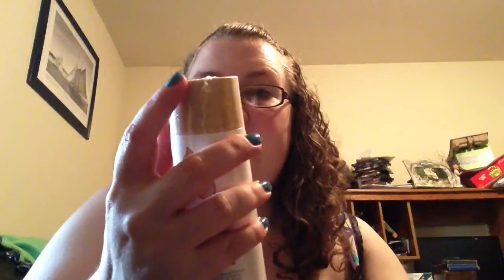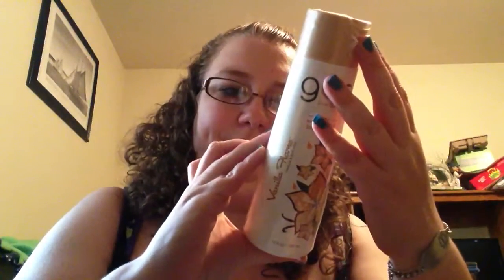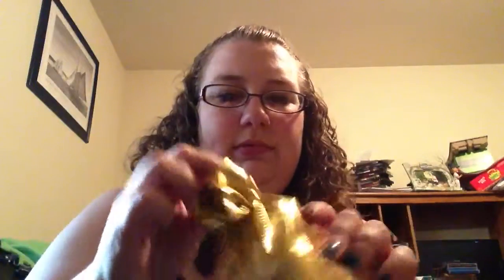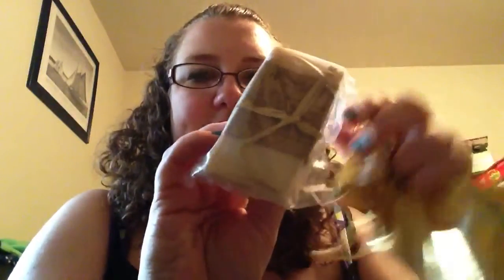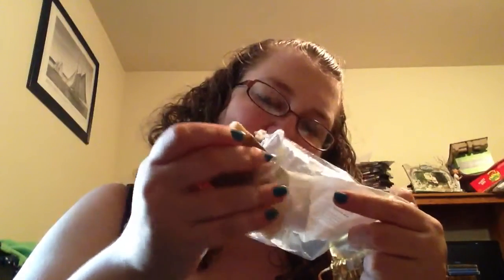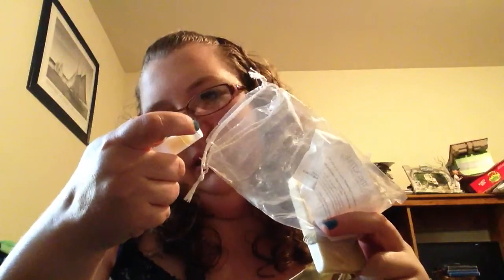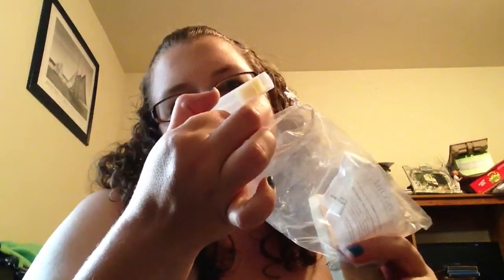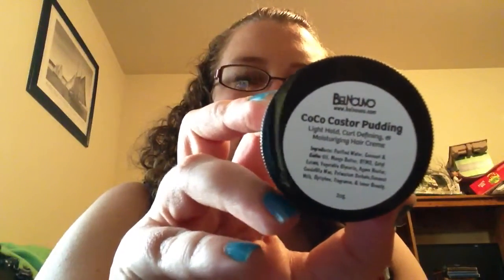JUNE SwapSack (posted way late)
These items came in my CurlyGirl Method-specific SwapSack in June. I spoke of drama and then the next day the business closed altogether after the owner was basically outed as a liar. There essentially was no burglary is what it sounds like. Even I personally started doing research into police reports and none exist. She "came clean" after I contacted her about the lack of police report. But this video wasn't for that. It shows the products. Just know that SwapSack no longer exists.